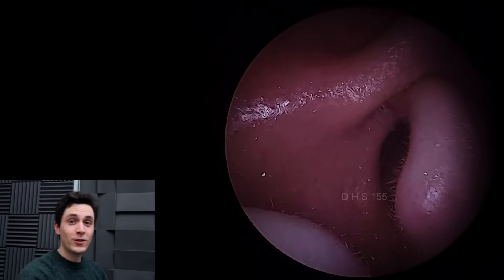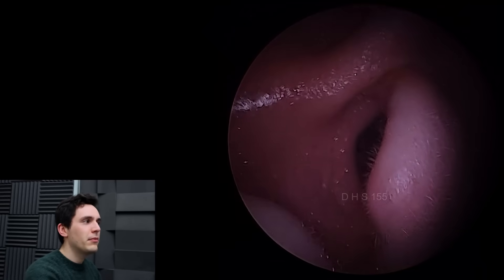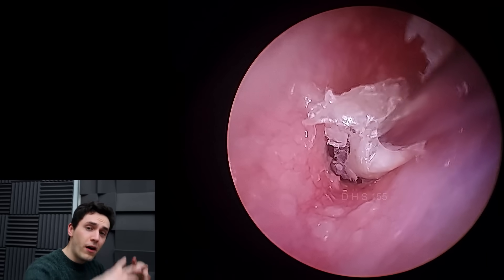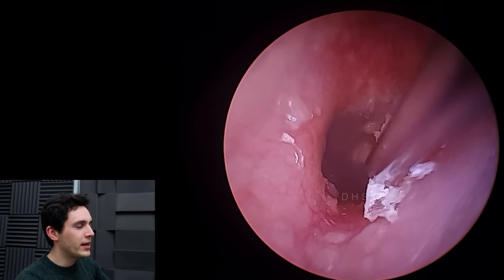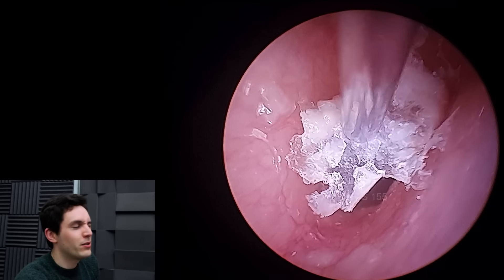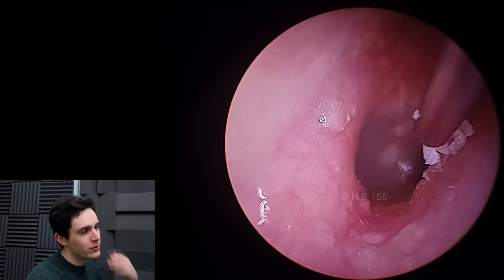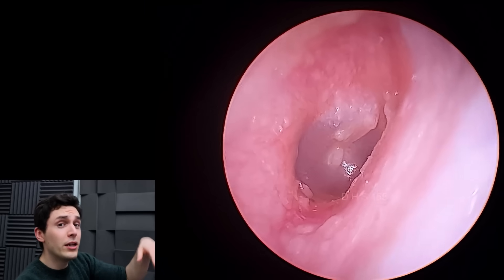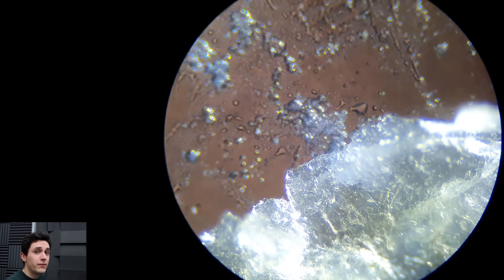Ear Infection Sucked Out (New Endoscope Test)